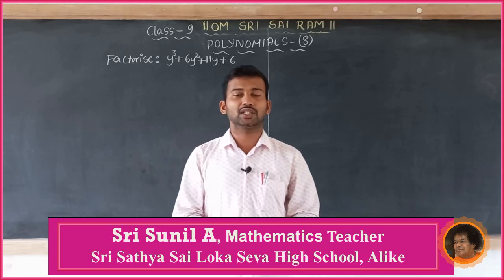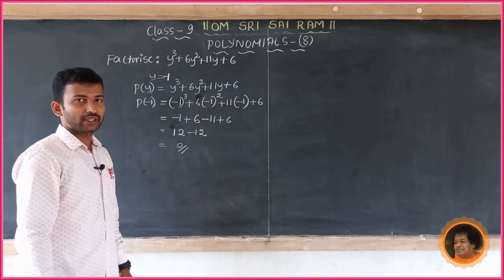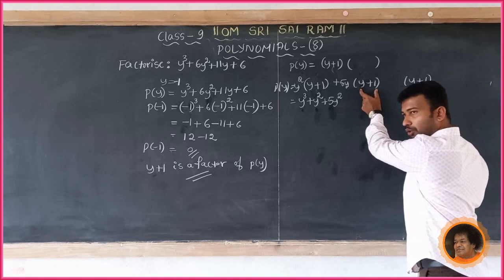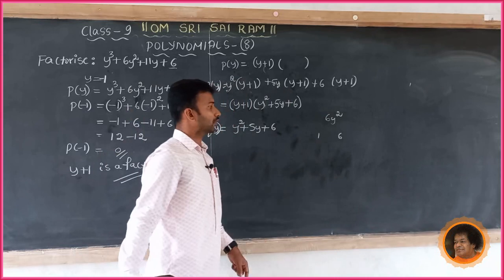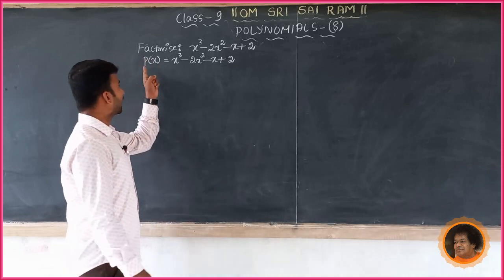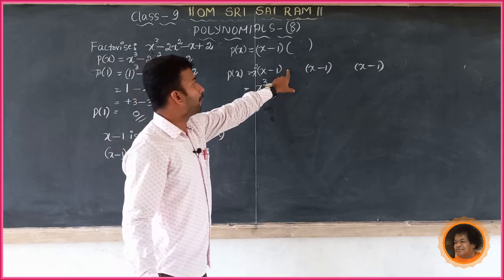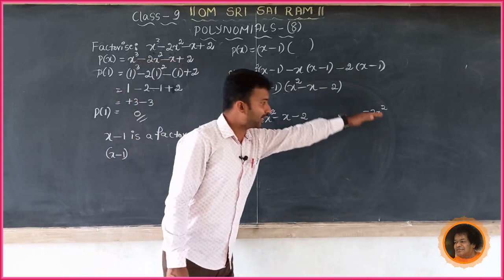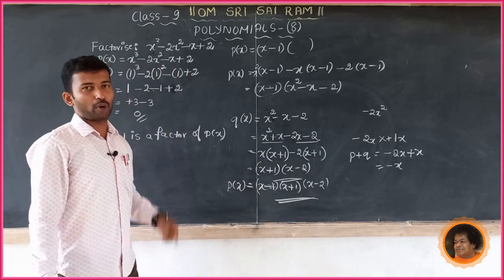SSSLS HS, Alike - 9th Mathematics - Polynomials[8] - By Sunil A